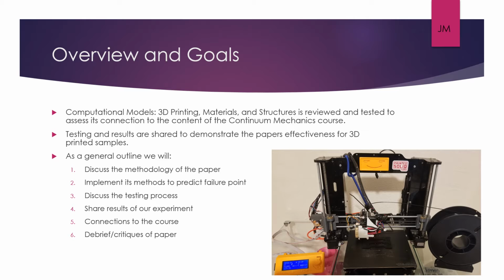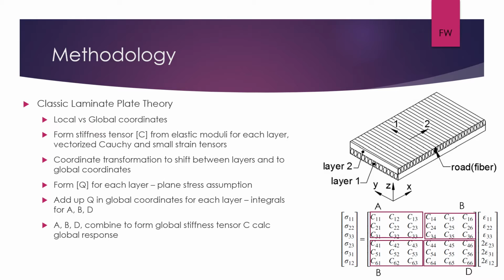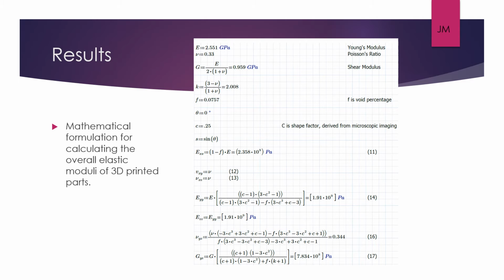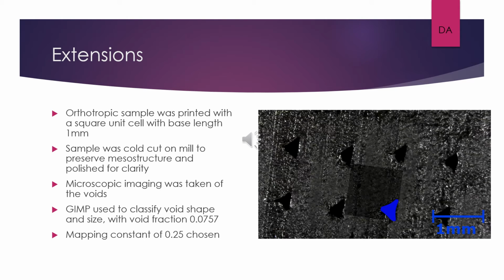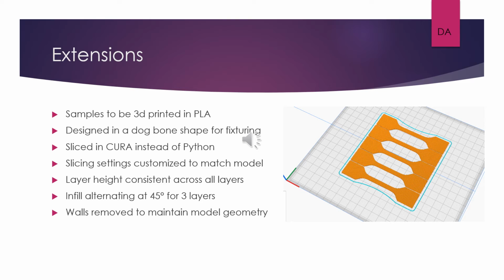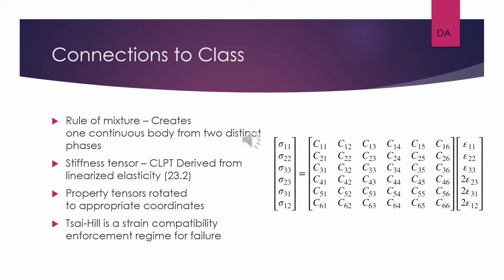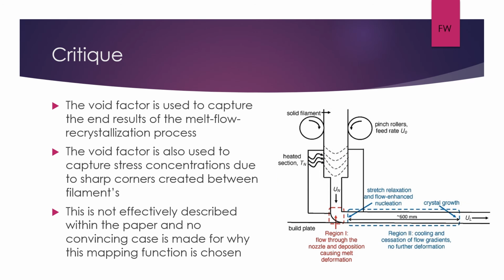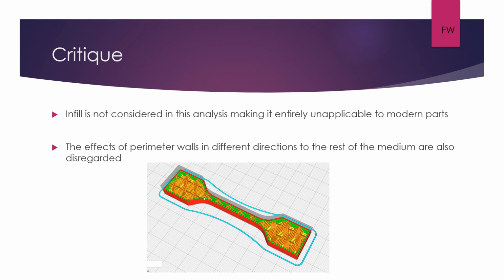Analysis of a Global Response Approximation for Filament Extrusion Parts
Continuum Mechanics and Classical Laminate Plate Theory based analysis of 3D printed structures manufactured with the fused filament fabrication (FFF or FDM) method.
Analysis of work in the field is presented, with numerical simulation based on those techniques and experimental validation of the model.